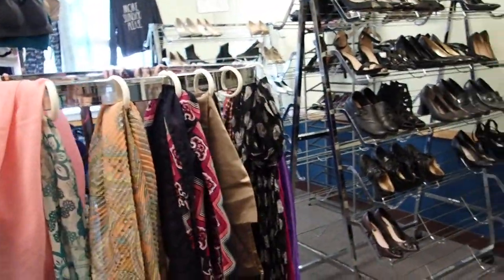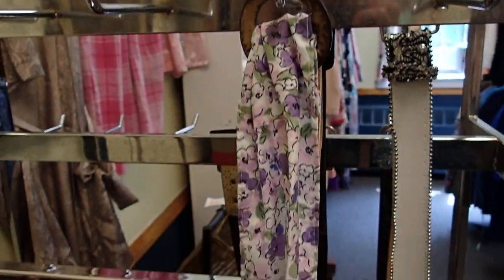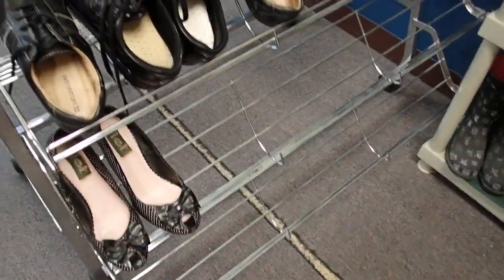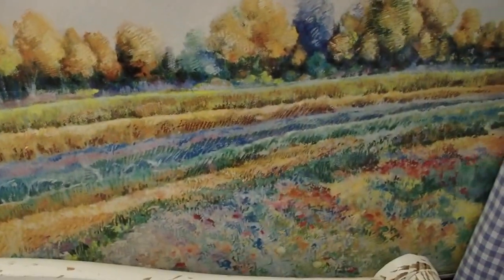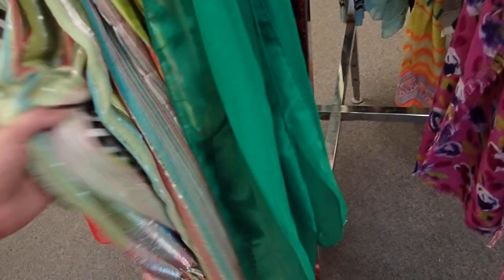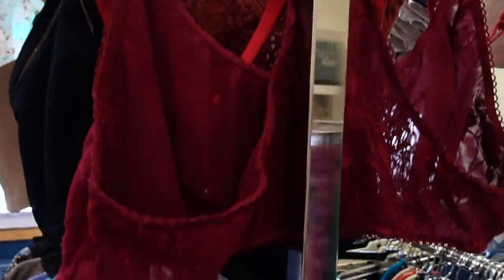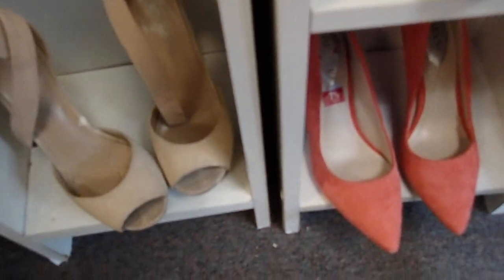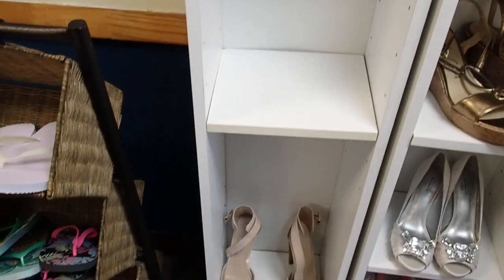SHOES, SCARVES, BAGS, ROBES and MORE AT THRIFT STORE - PRICES